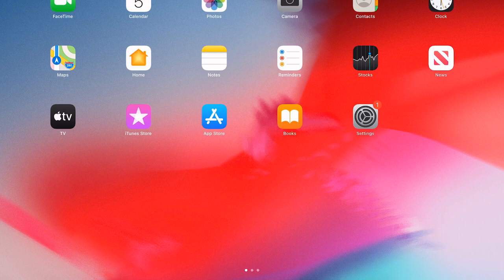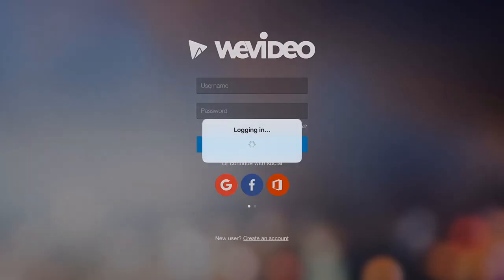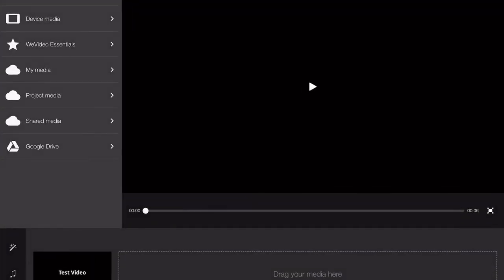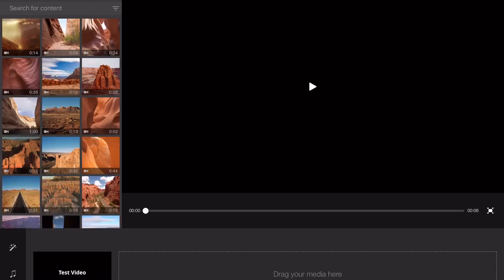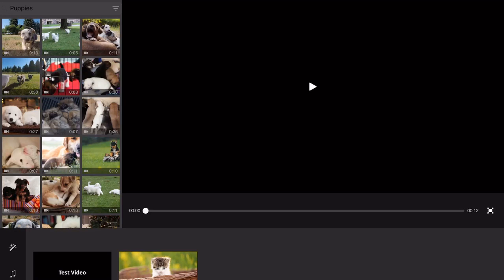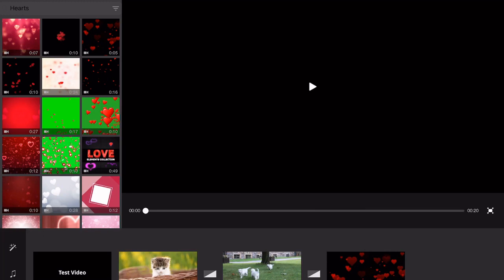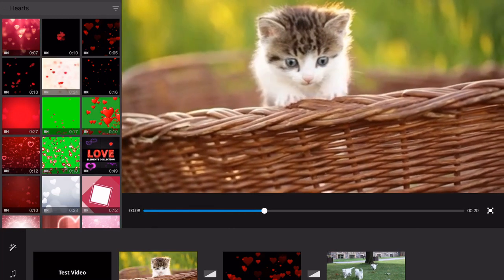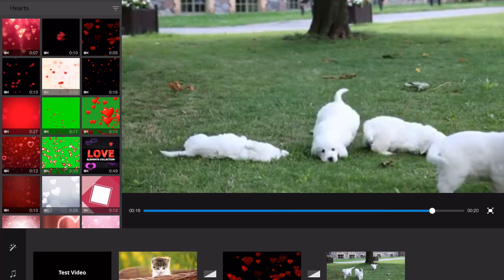WeVideo iPad Getting Started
Instructions on how to access WeVideo using an iPad.